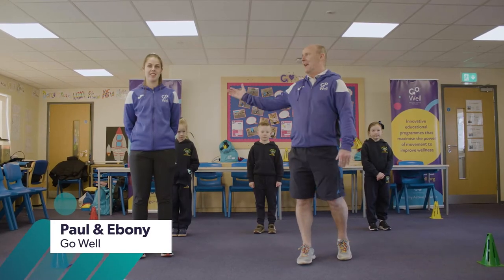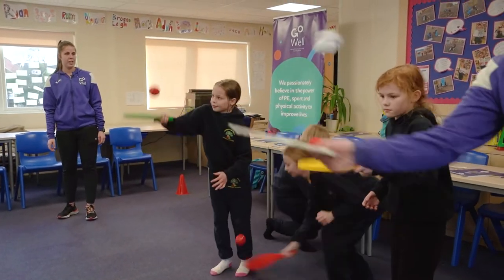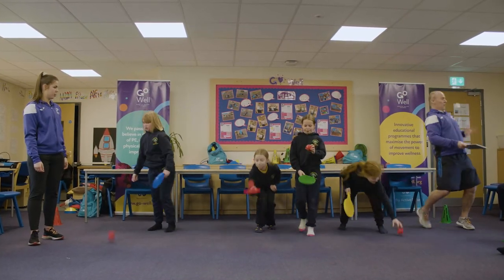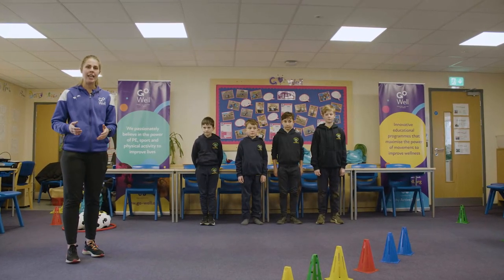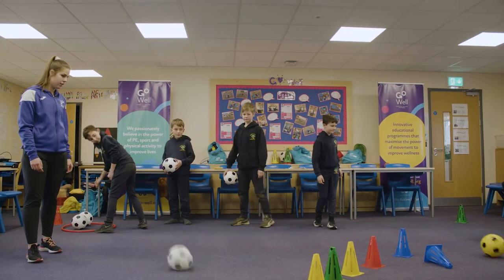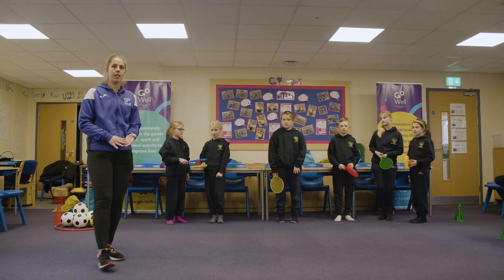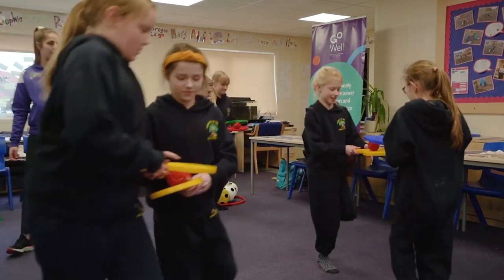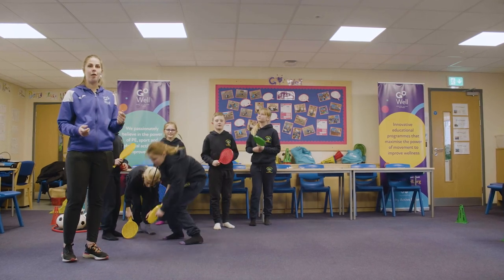Active 30 - Episode 2.22, Howden Le Wear, Ebony's activities